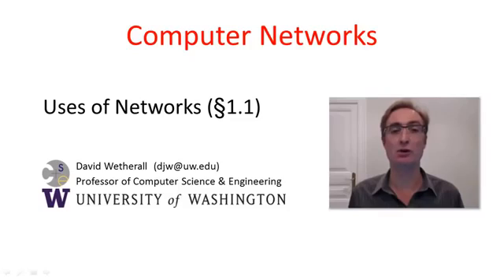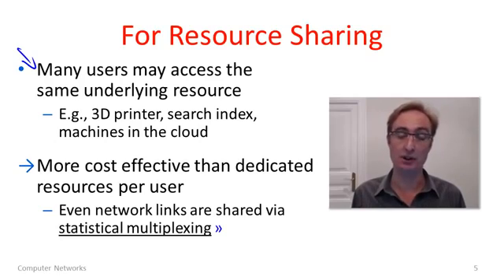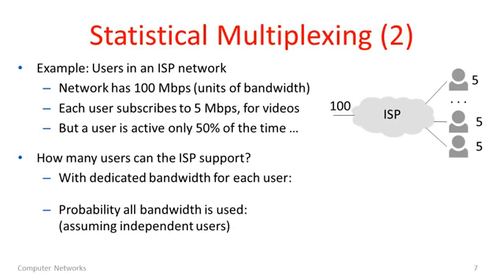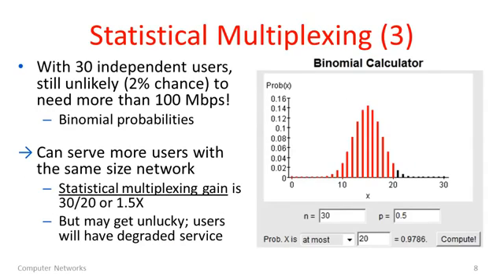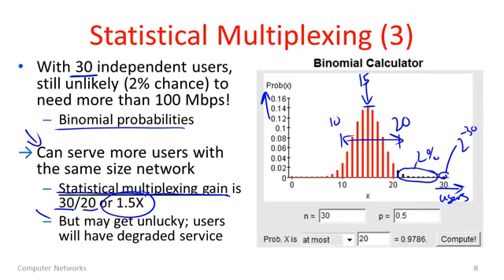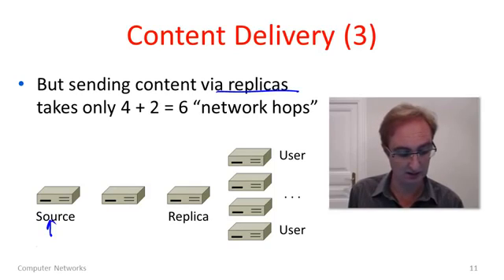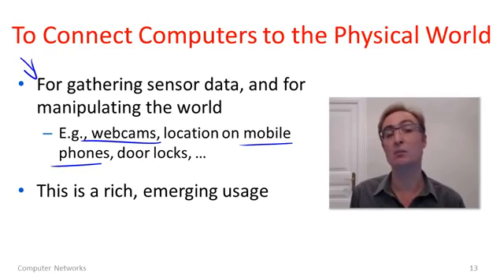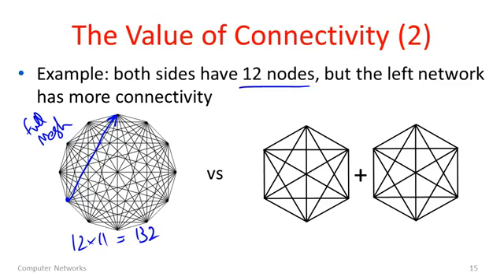Introduction, Protocols and Layering 1-2 Uses of Networks